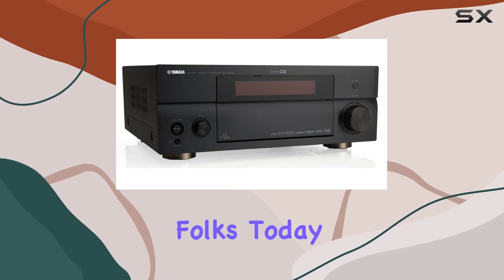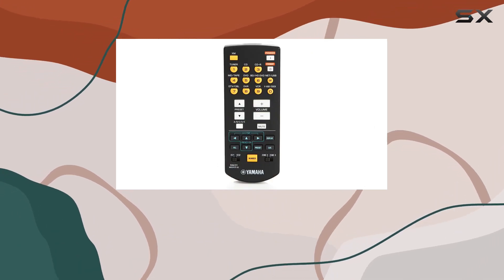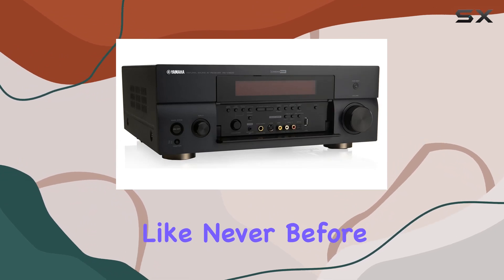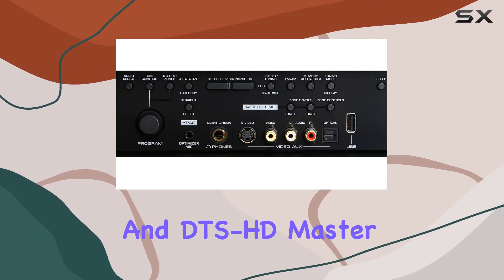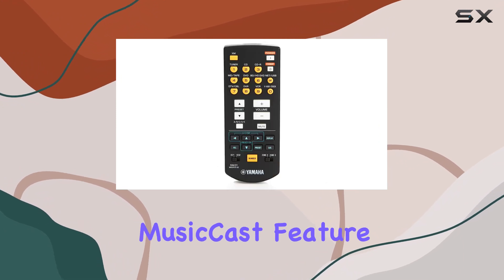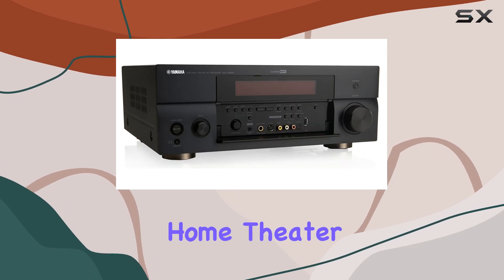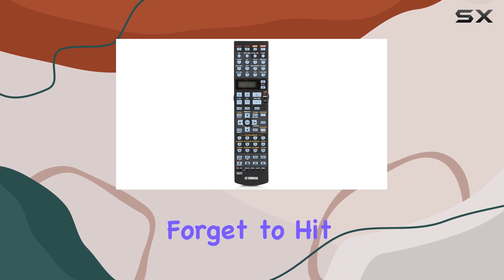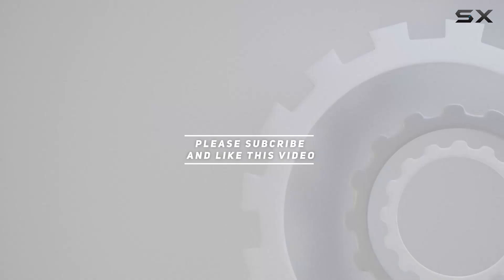"Yamaha RX-V3800BL Home Theater Receiver: Elevate Your Audio Experience!"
0:00 Intro
0:06 Review

Things that we mentioned in this video:
Yamaha RX-V3800BL 7.1-Channel Network : B000V4YQGY